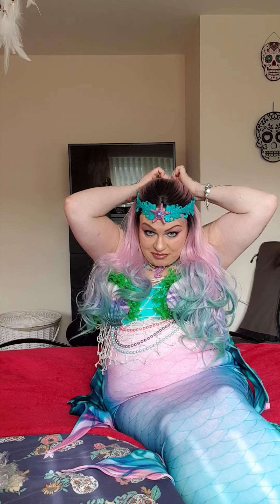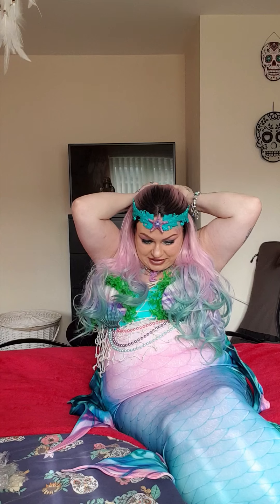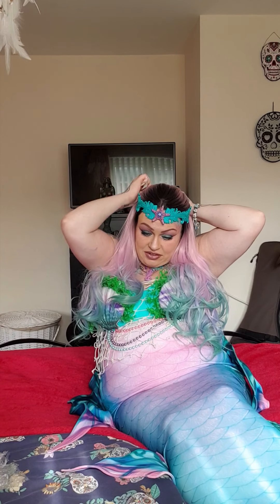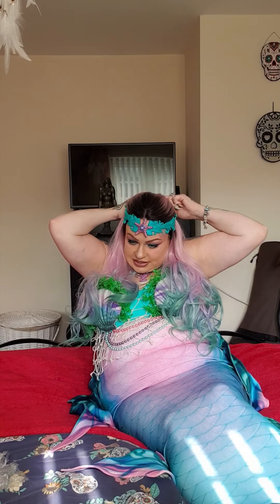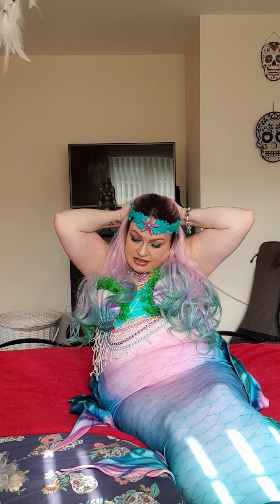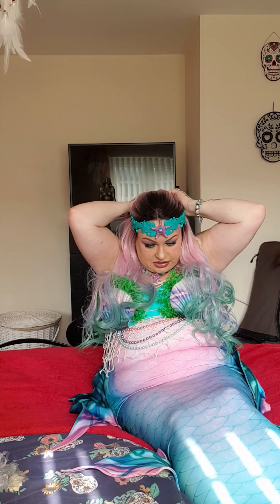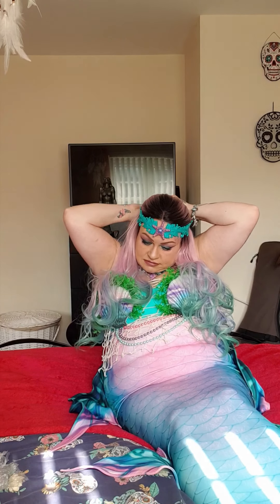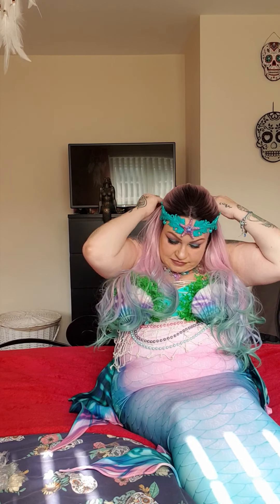Thingymebob unboxing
Thingymebob by
Ingrid DT on Facebook
silicone shells by
Samantha Smallwood on Facebook

The thingymebob is a versatile mermaid accessory which can be worn as a headband, an armband or a belt.